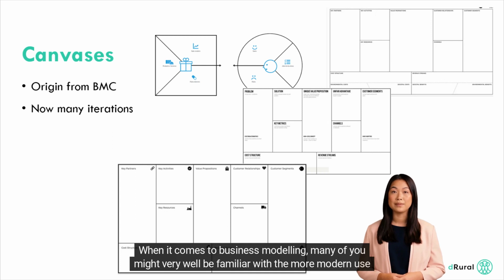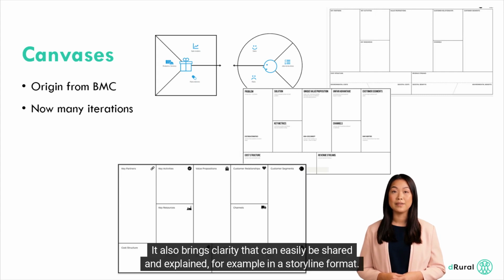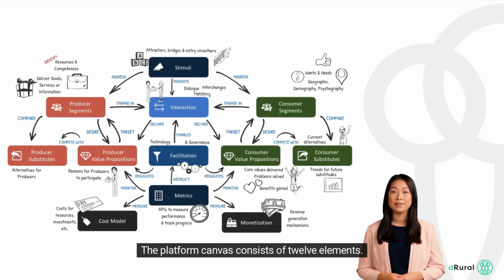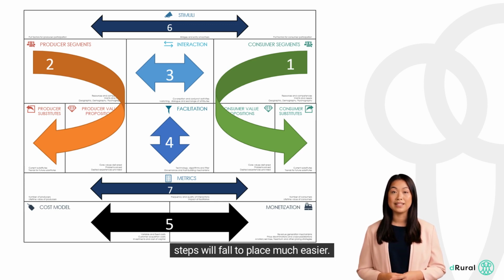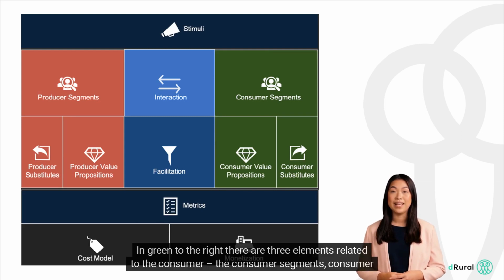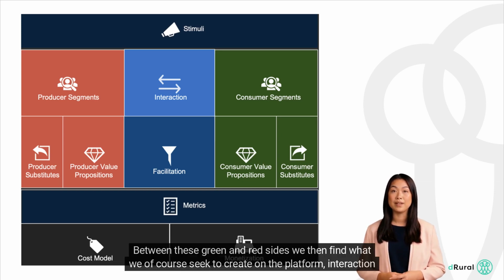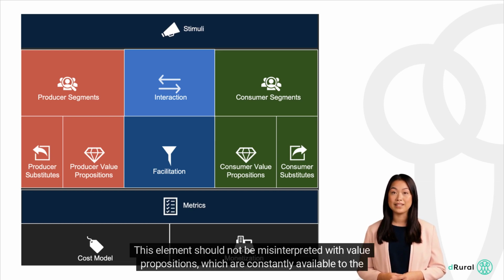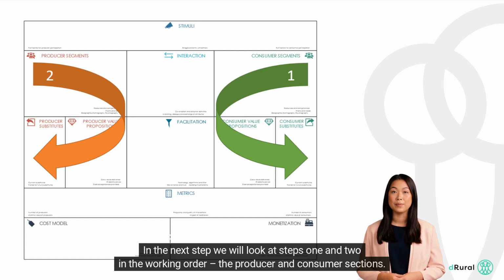3 WP8 BM The Platform Canvas General overview and working order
Introduction to the platform canvas